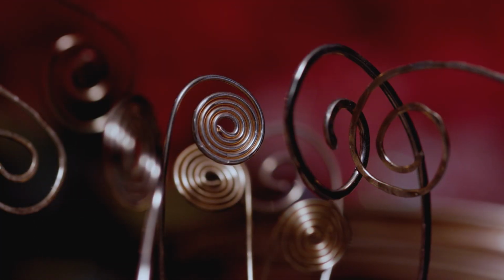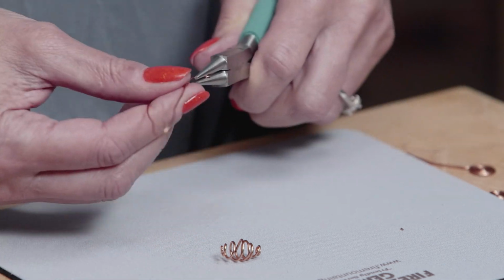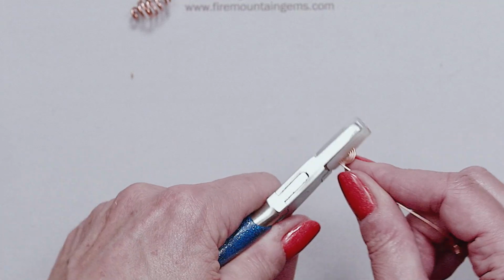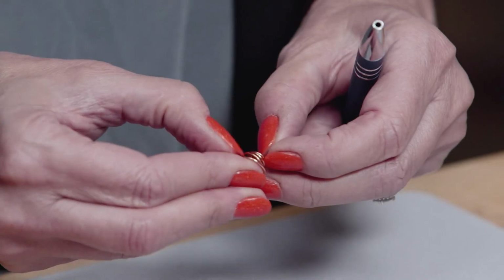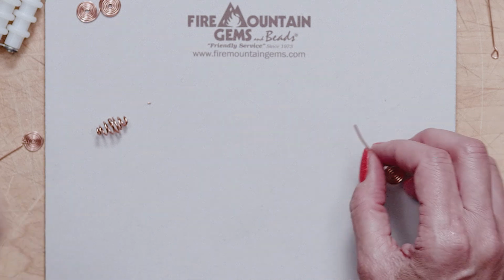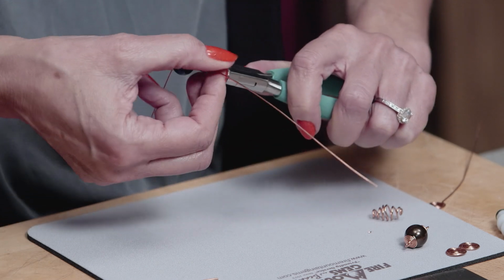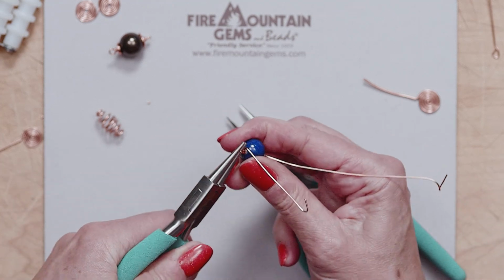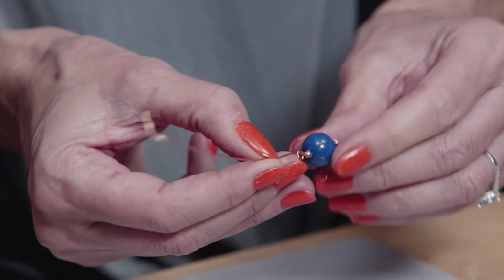Sassy Spirals Techniques - Bead Caps and Cages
Learn to make wire wrapped bead caps and cages. Play along with jewelry artist Lisa Pavelka as she shares her wire-wrapping techniques for creating wire coils and spirals. Then she shows how to produce cages, bead caps and embellished bead drops.

🔴Find links to all the products Lisa uses in this video below.

➡Shop the Tronex® Flush Cutter here!